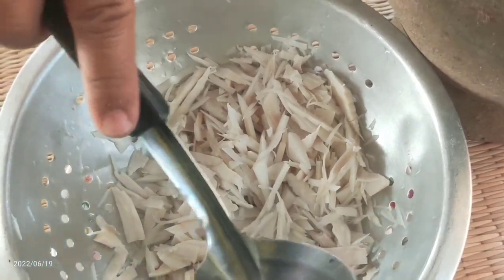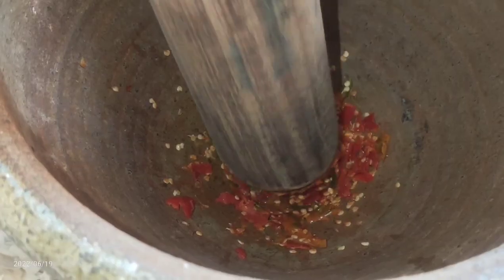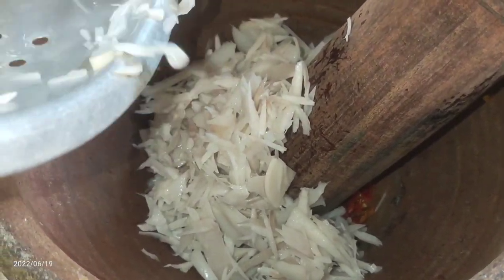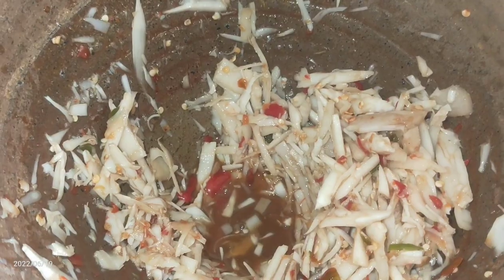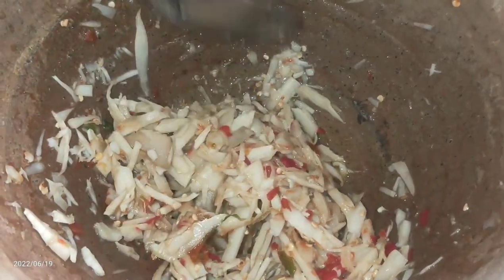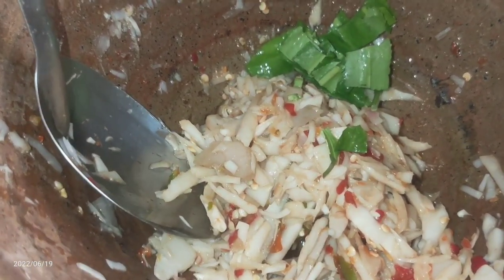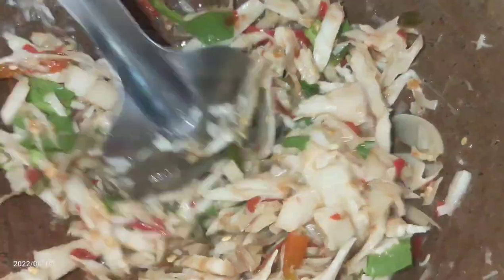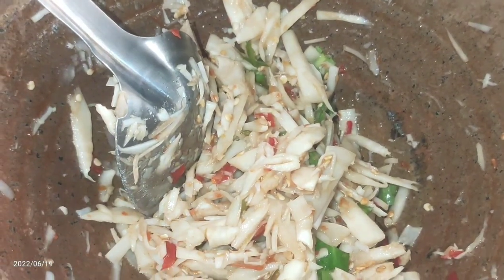ตำหน่อไม้ส้ม‼️